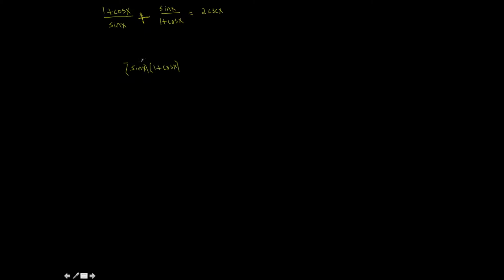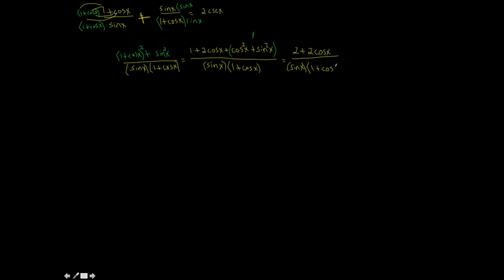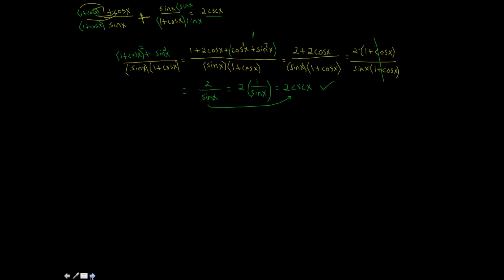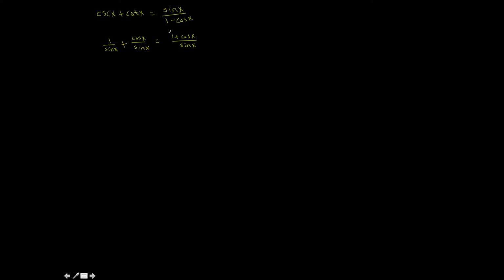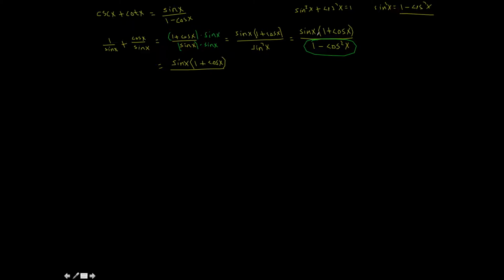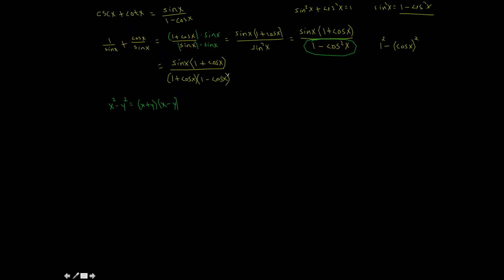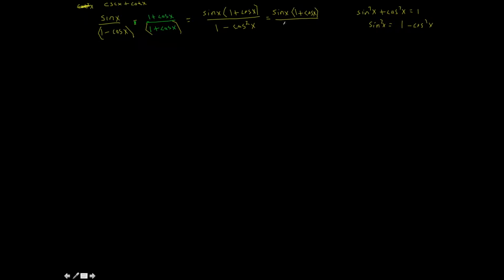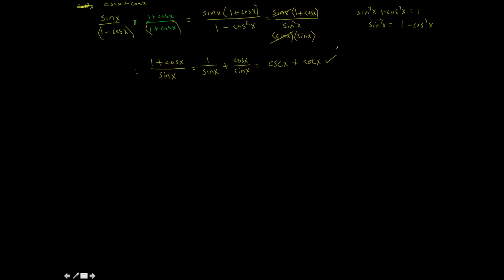MAT 1323 4 2 part2